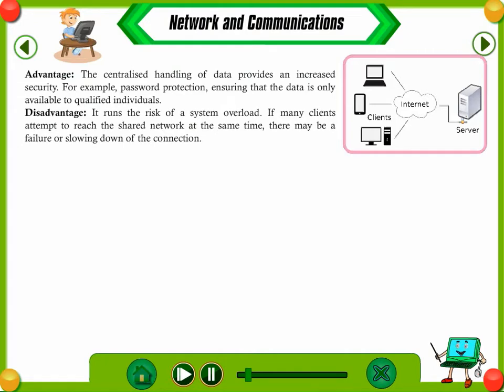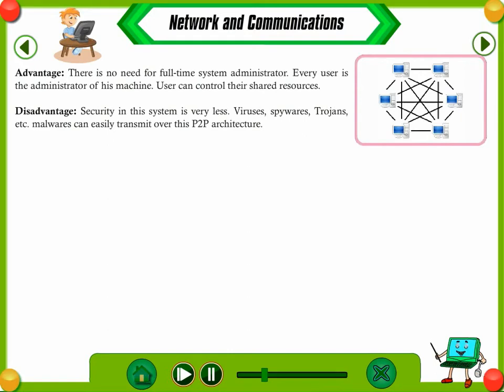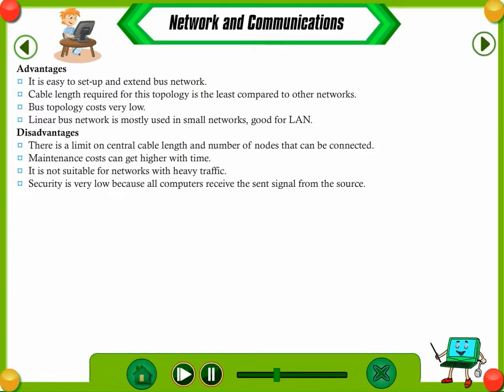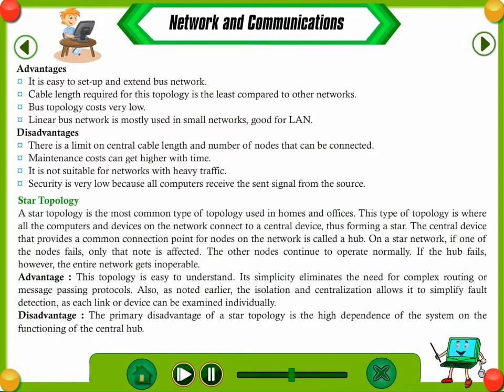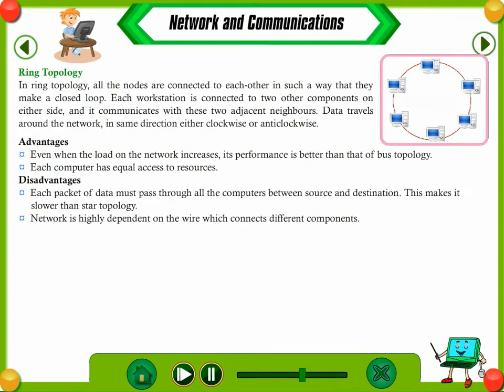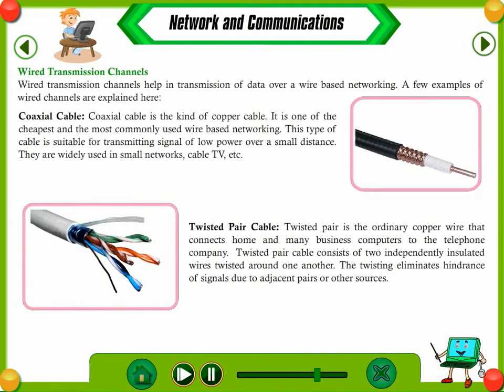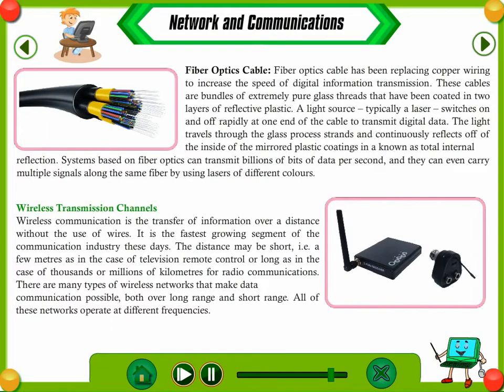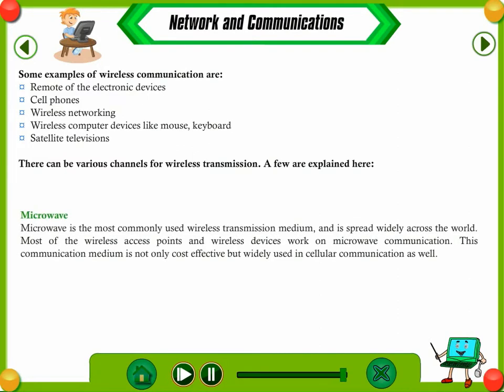Class6- Computer - Chapter2 ( Networks and Communictions )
By Genesis International School, Dholpur